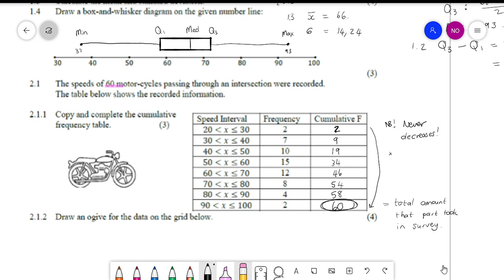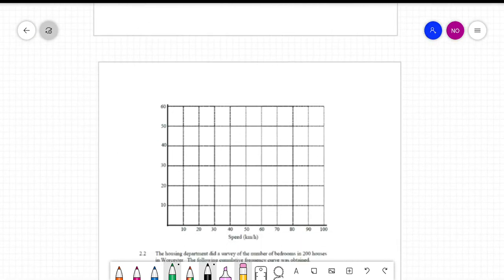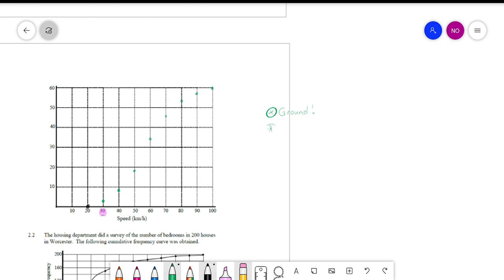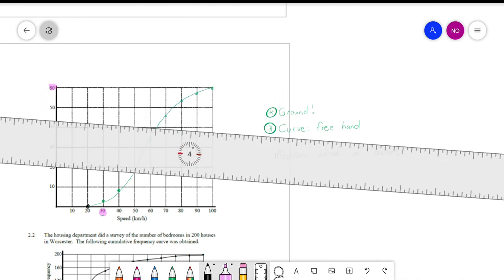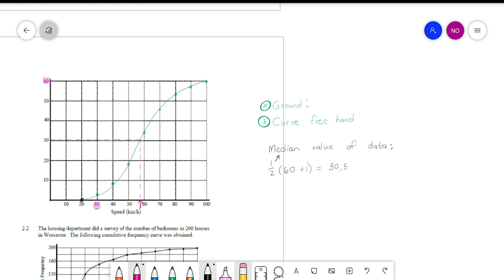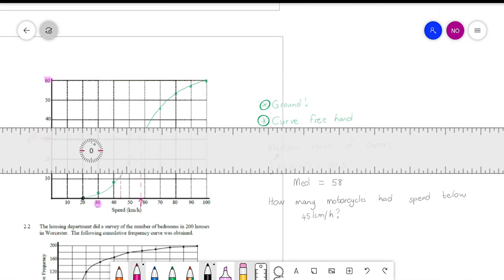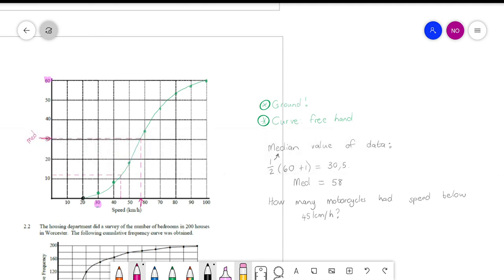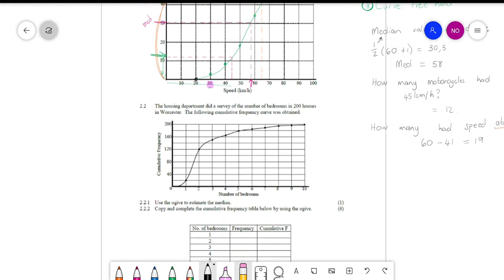Data(5) - 26 August